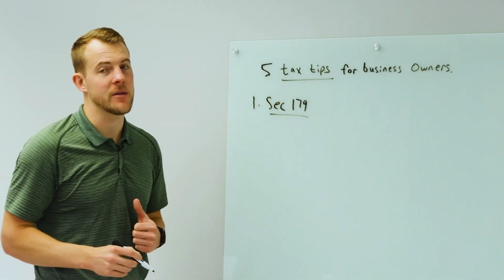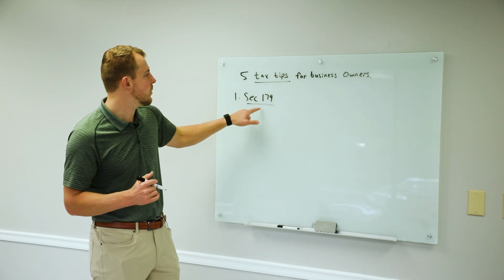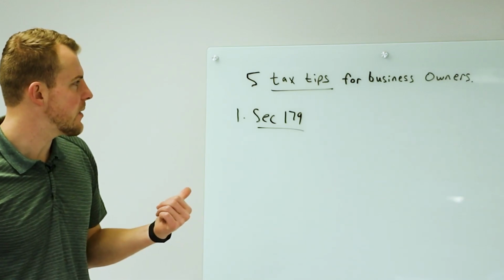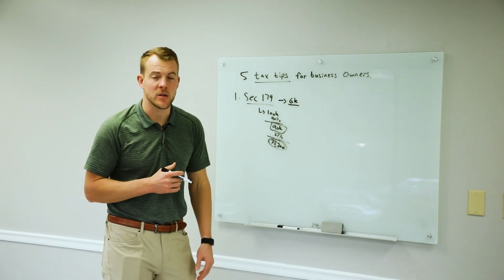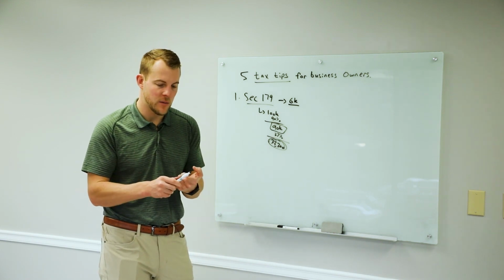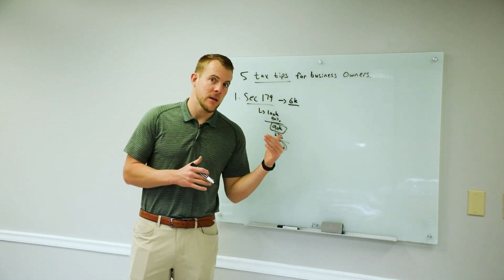5 Tax Tips for Business Owners- Tip 1- Section 179- Accelerated Write Off for Vehicle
These tips cover tax efficiency strategies, with a focus on Section 179, which allows business owners to deduct expenses related to their business car if it weighs over 6000 pounds. This deduction can lead to significant tax savings for high-income business owners but requires careful record-keeping and separate personal and business car usage. However, once you utilize Section 179, you can't claim mileage deductions until you dispose of the business car. These tips aim to help business owners optimize their tax planning. Contact EWA for further questions.